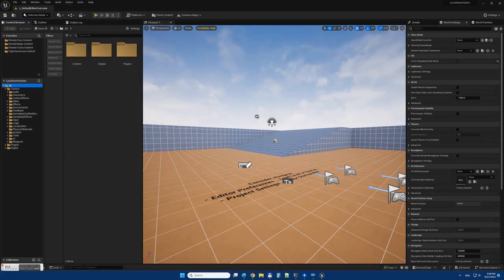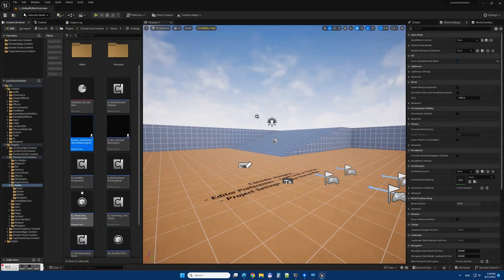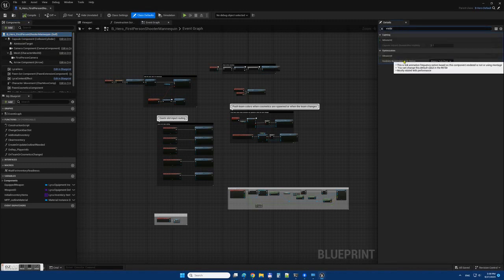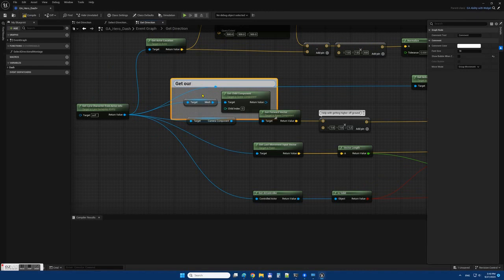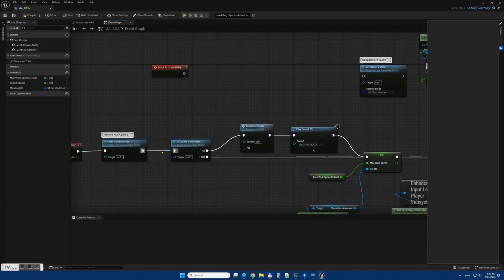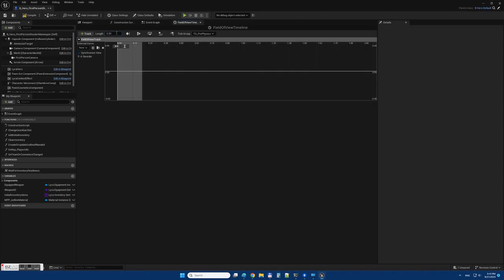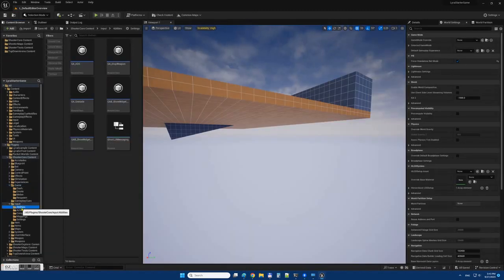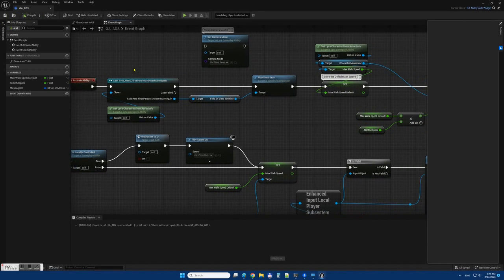Unreal5Master | FPS camera in LYRA starter game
This short tutorial will show you how to make first person shooter (FPS) camera and fix dash and aim down sight (ADS) abilities in LYRA starter game with blueprints only.